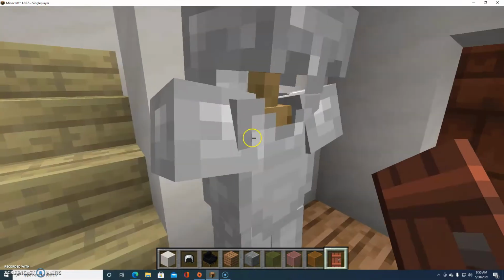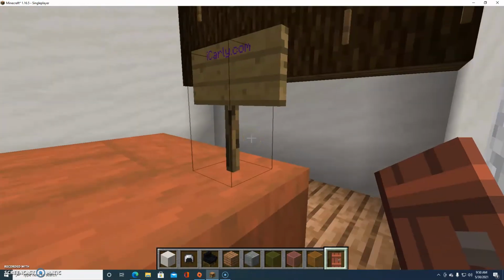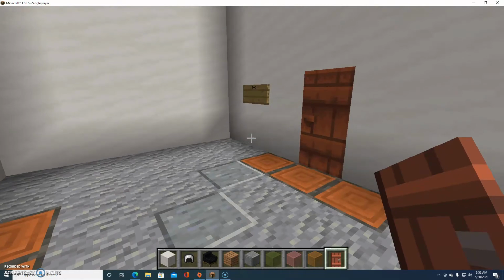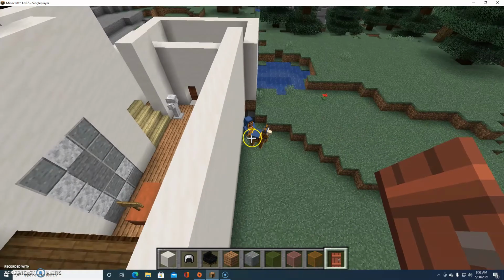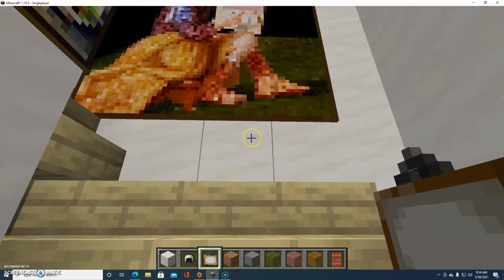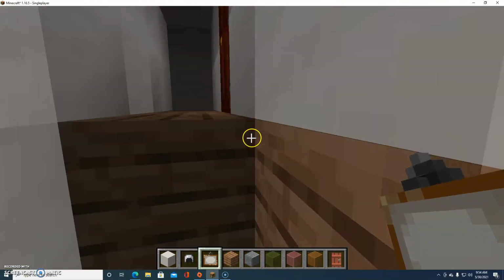UPDATE ON MY iCarly APARTMENT IN MINECRAFT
today i show you an update on my iCarly apartment in minecraft